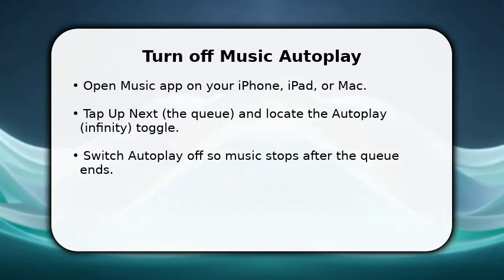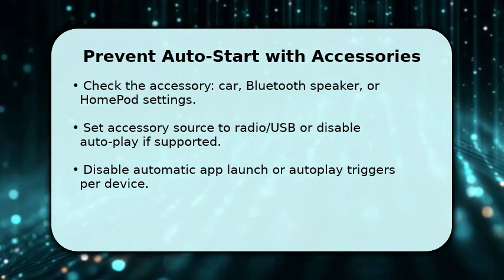How to Make Apple Music Not Play Automatically (full Guide)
Discover the steps to prevent Apple Music from playing automatically on your device. This comprehensive guide covers various platforms including iOS, macOS, and third-party apps with detailed instructions for each.